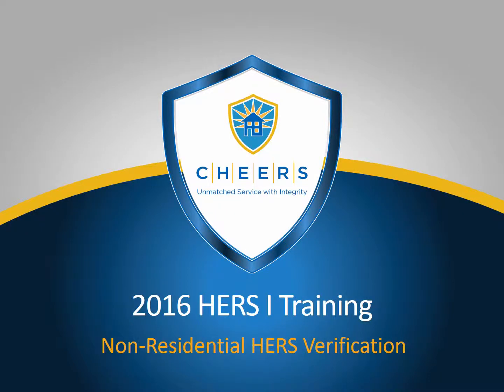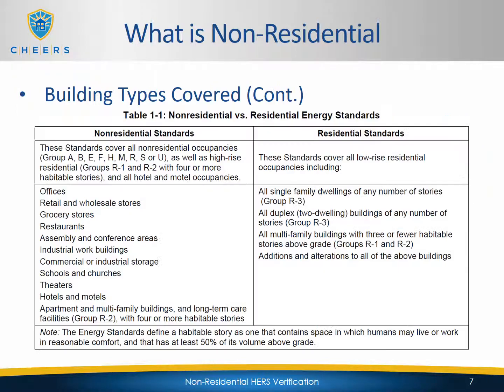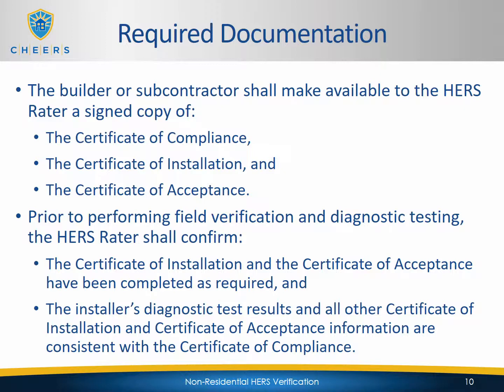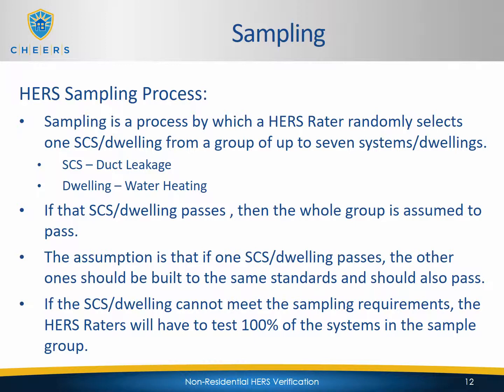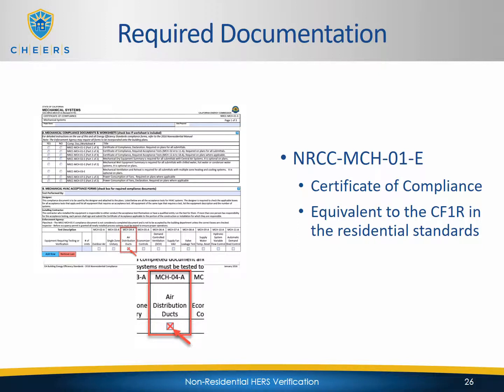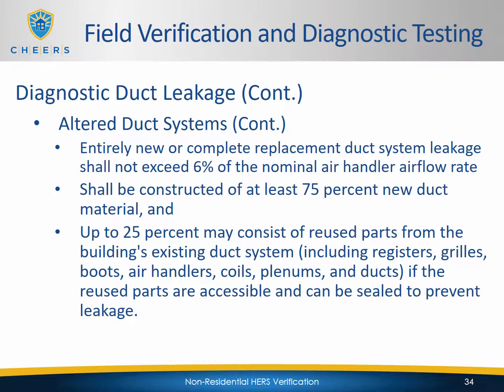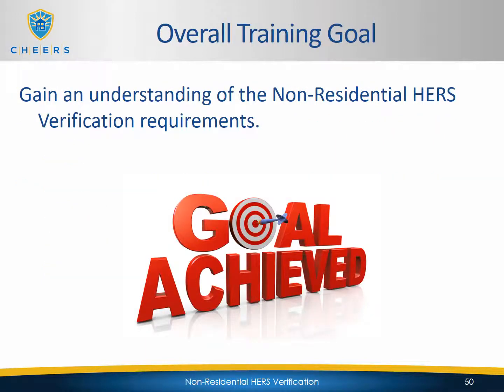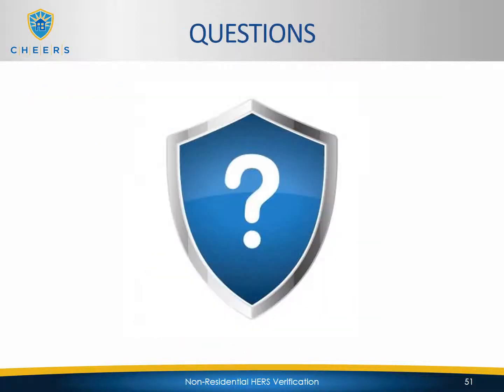Non Residential Verification